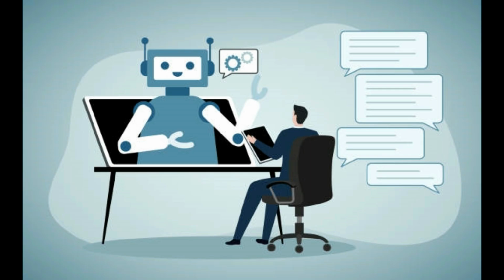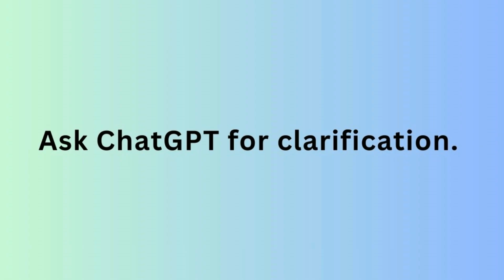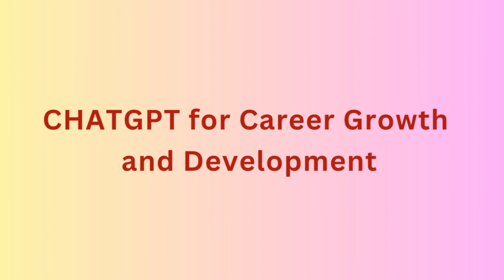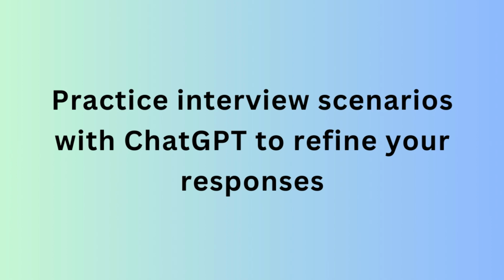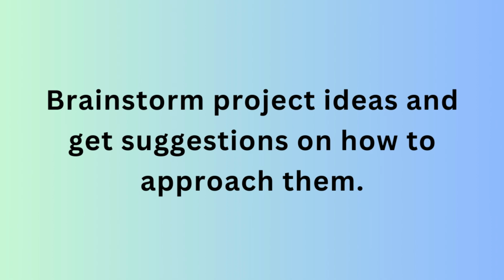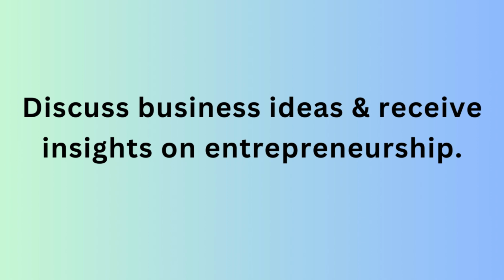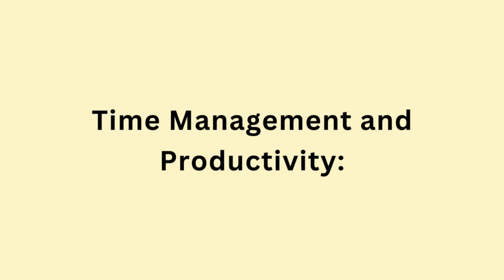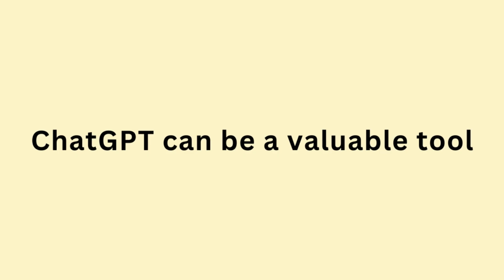Master ChatGPT Prompts to Learn Anything Faster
ChatGPT Prompts to Learn Anything Faster
CHATGPT for Career Growth
Learn any new Skill with CHATGPT
chatgpt to learn anything
ChatGPT Learning
Skills Boost With ChatGPT
Career Boost ChatGPT
Learn With ChatGPT
ChatGPT Skills
Career Growth ChatGPT
ChatGPT Advantage,
Skill Development ChatGPT,
ChatGPT Career Boost,
Empower With ChatGPT,
Unlock Potential With ChatGPT,
ChatGPT Success,
Skill Uplift With ChatGPT,
Career Advancement ChatGPT,
ChatGPT Proficiency,
Learn And Grow With ChatGPT,
ChatGPT Professional Development,
Career Elevation ChatGPT,
ChatGPT Mastery